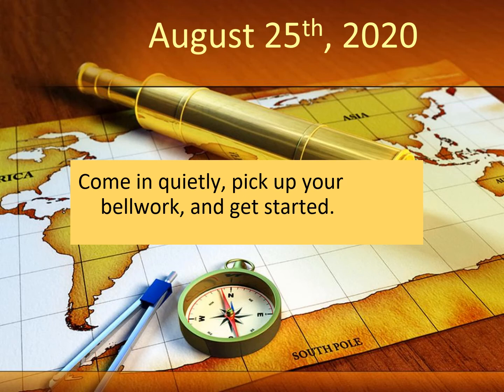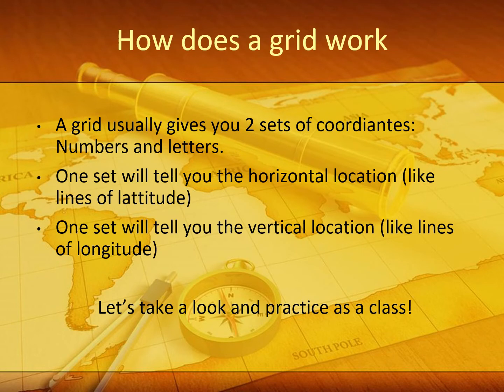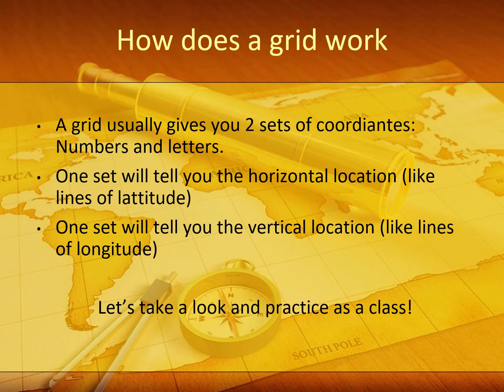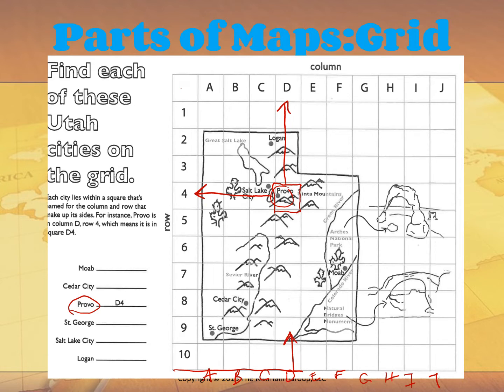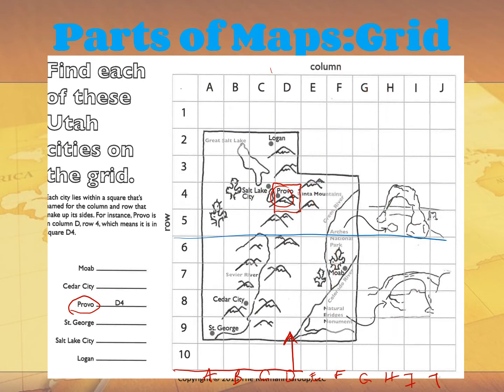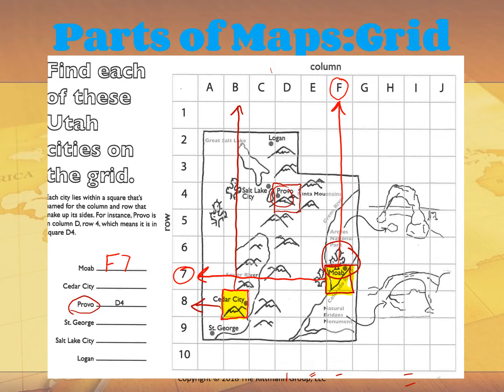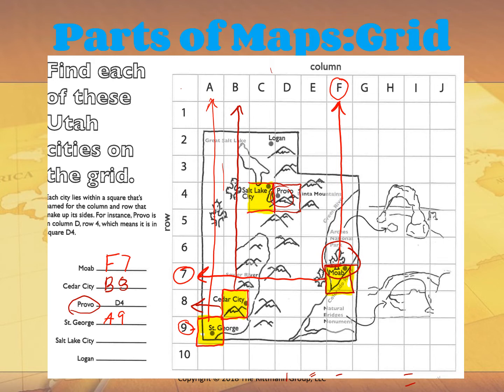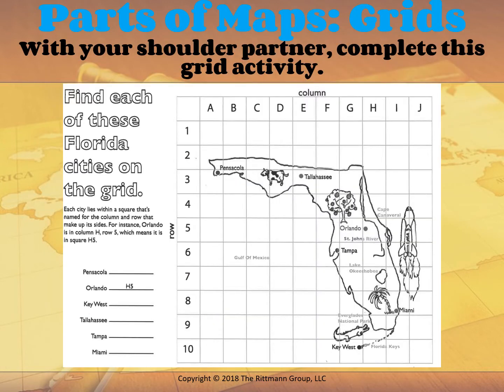Geographic Tools Grids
Introduction to the geographic map tools of grids.